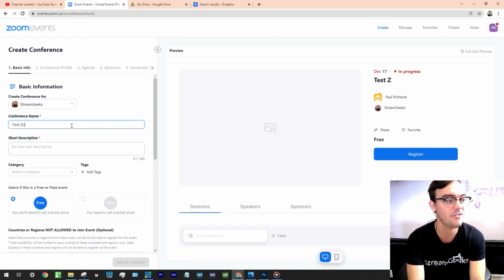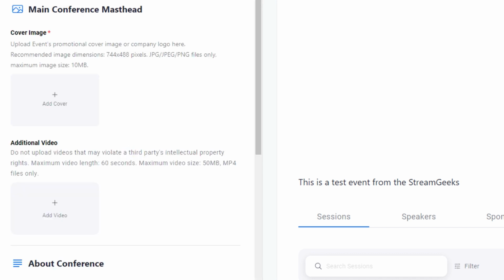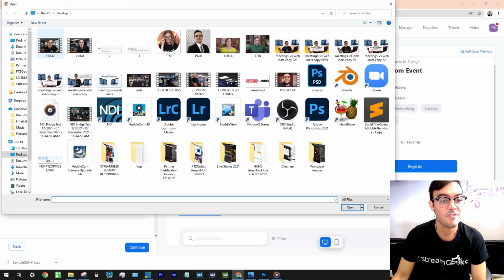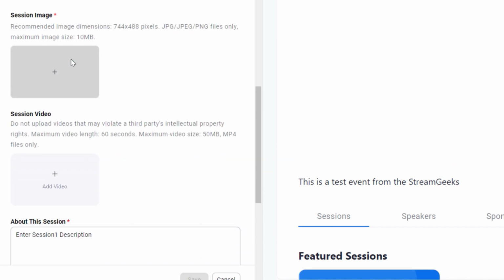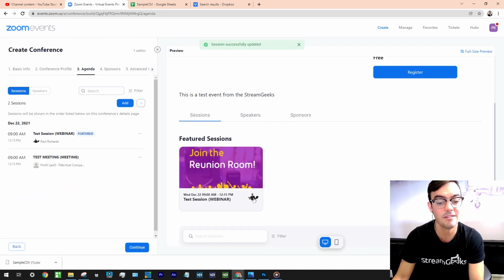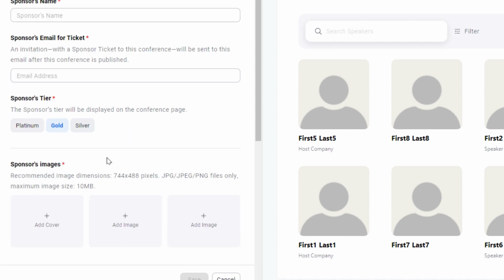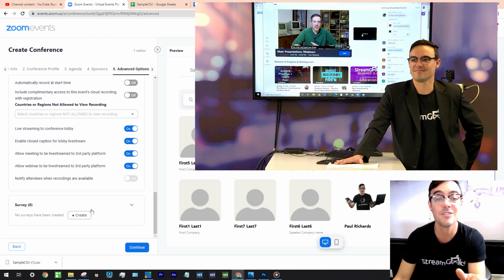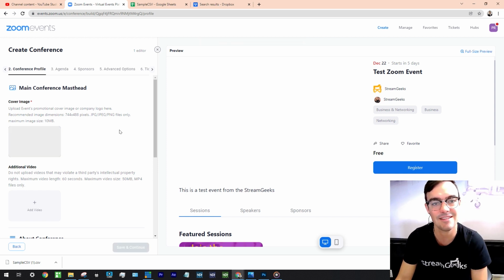How to setup a Zoom Event in less than 10 minutes!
You asked for it. How can you set up a virtual event in less than 10 minutes. Here it is.